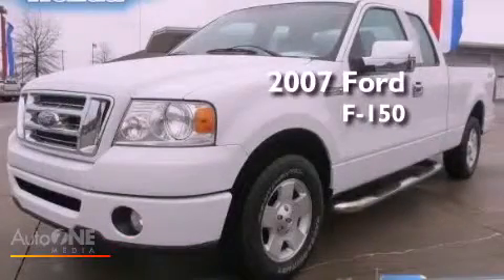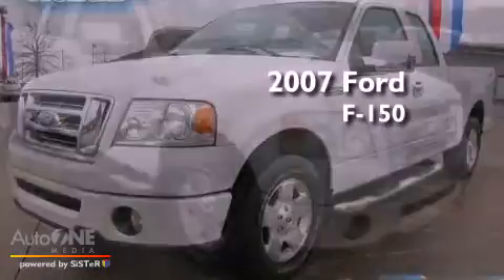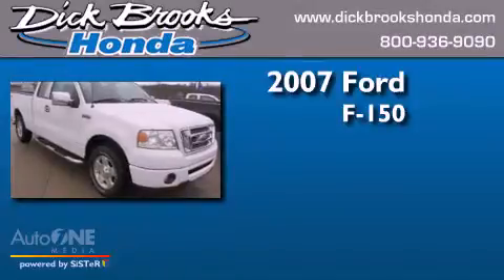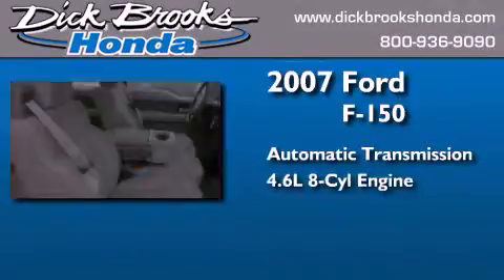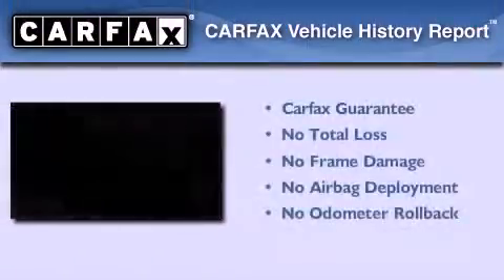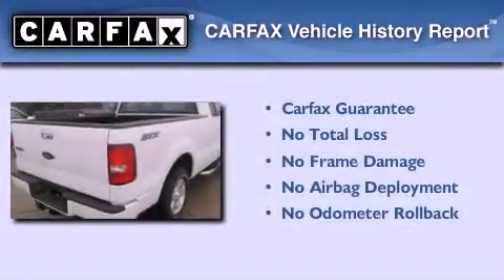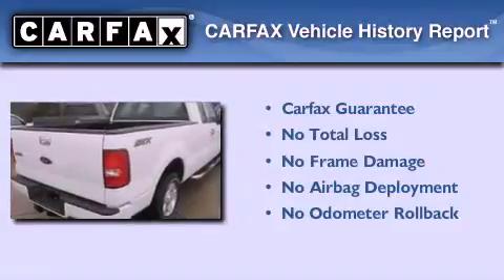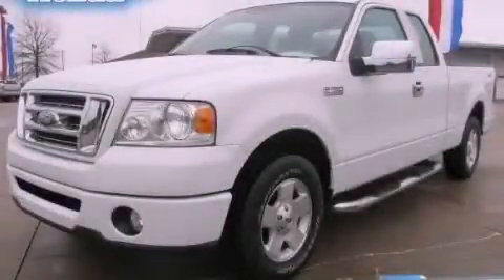Pre-Owned 2007 Ford F-150 Greer SC 29651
Year : 2007
 Make : Ford
 Model : F-150
 Engine : 4.6L 8 cyl.
 Trans . : Automatic
 Exterior : Oxford White
 Miles : 105,974
 Interior : Flint

 14100 E Wade Hampton Blvd.